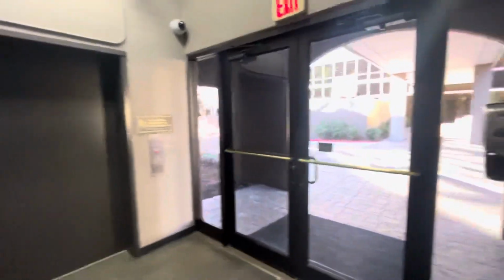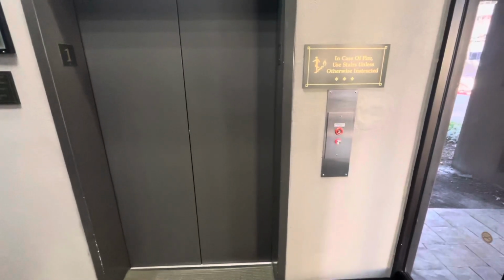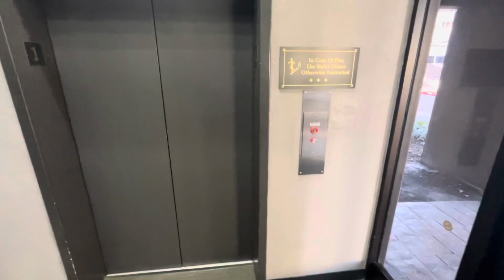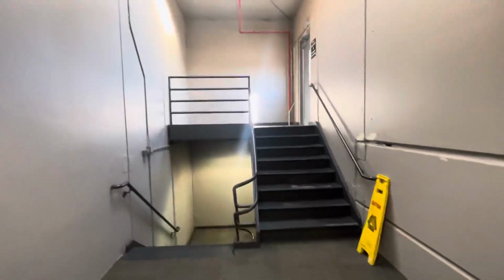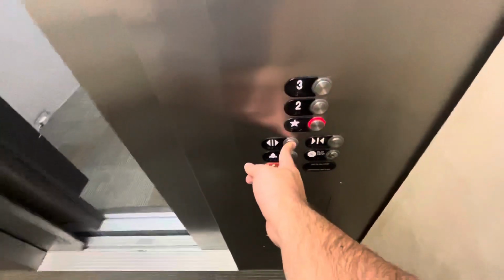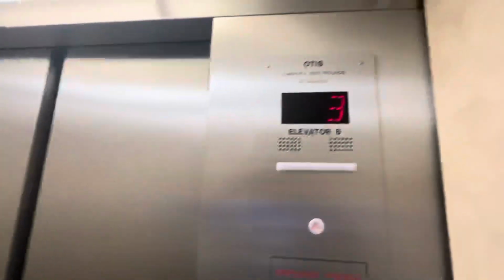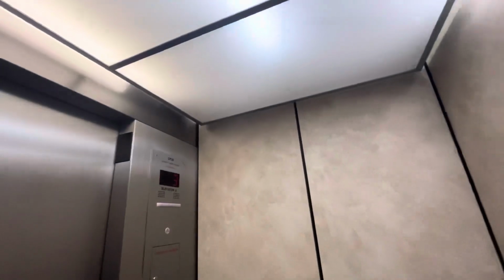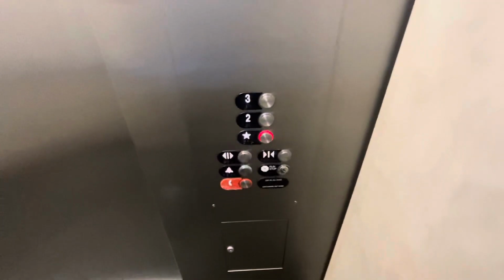Otis Hydraulic Elevator @ 1225 N Loop W Freeway Parking Garage, Houston TX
(Recorded 01/16/2024). This is in the parking garage for this building, not a bad elevator but it is quite slow. Also check out the ADA fail you’ll see when the elevator opens up on the 3rd floor